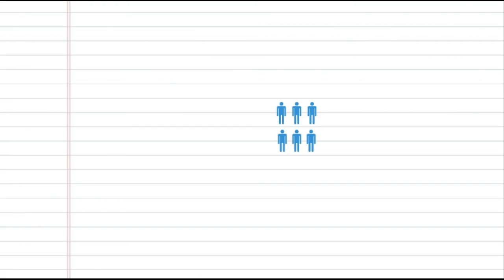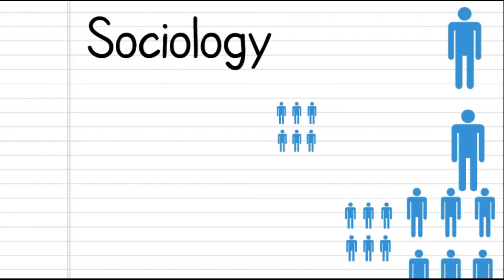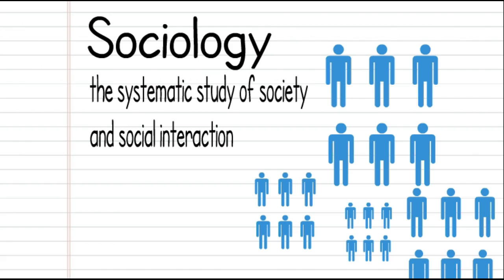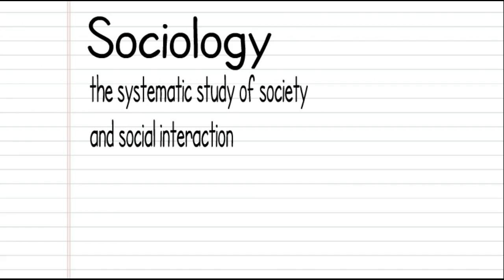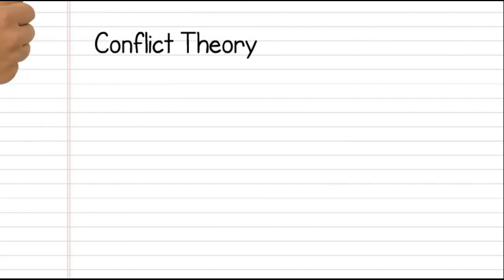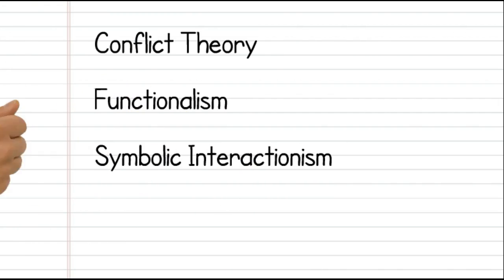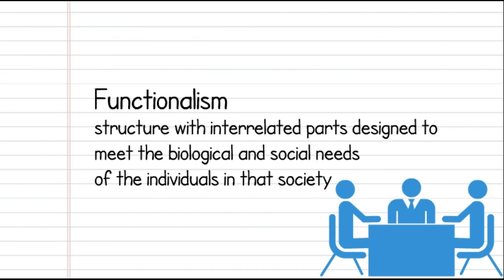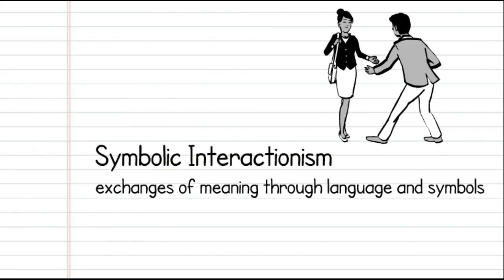Intro to Sociology Unit 1